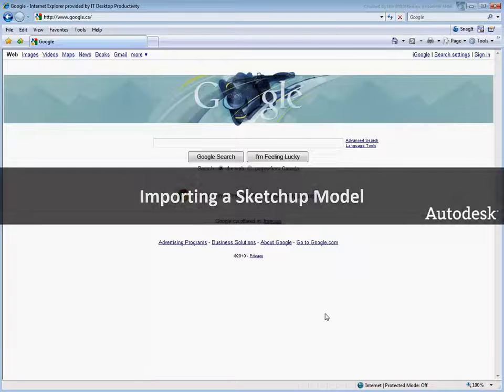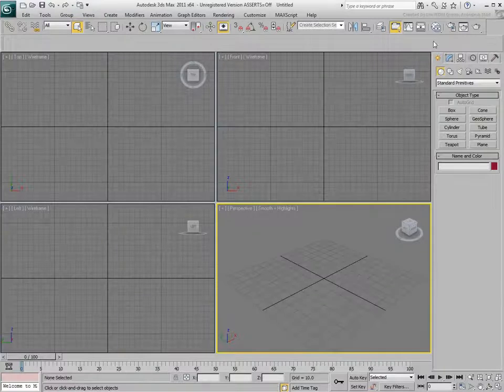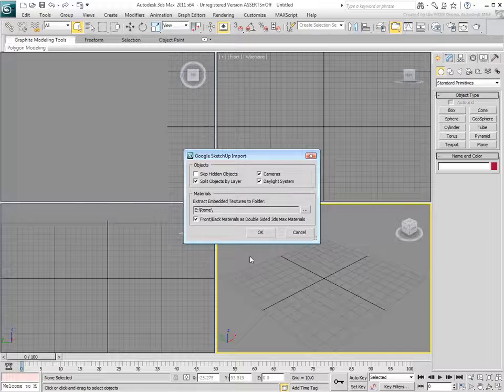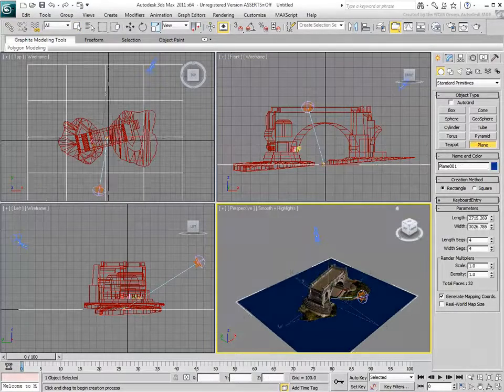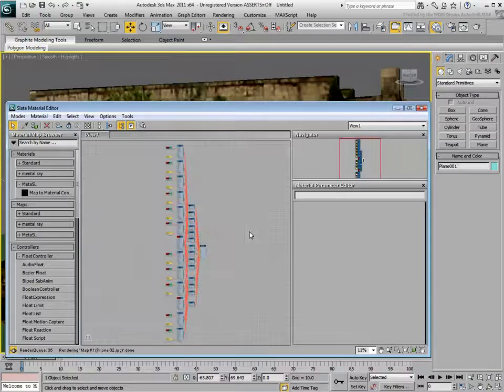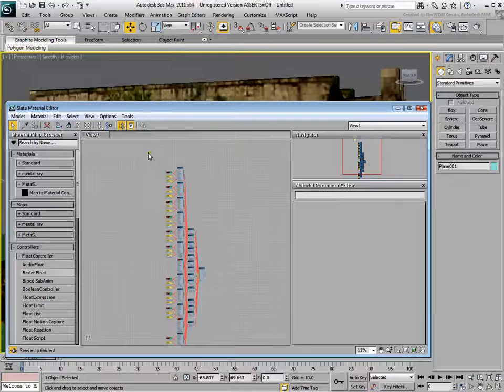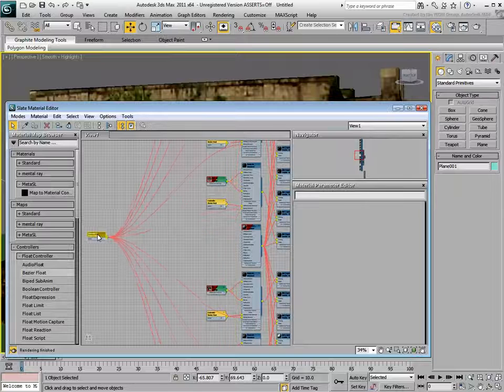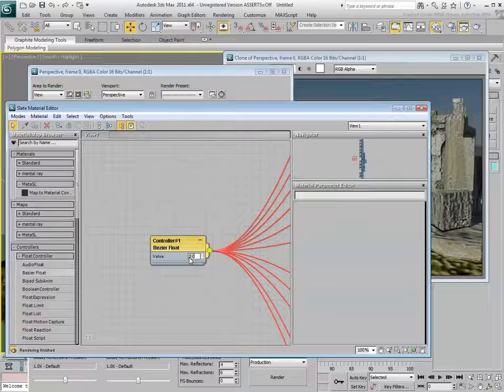File Management in 3ds Max Importing a Sketchup Model